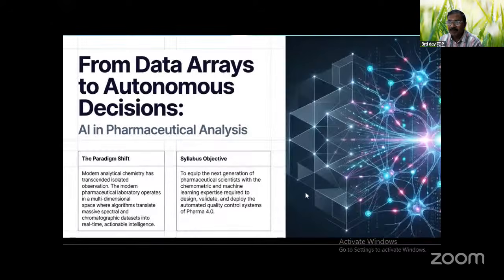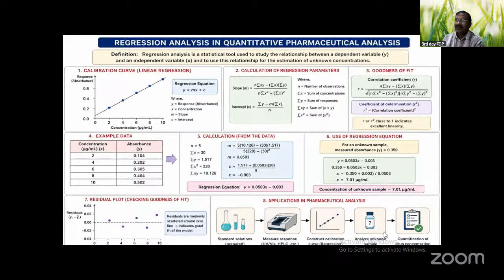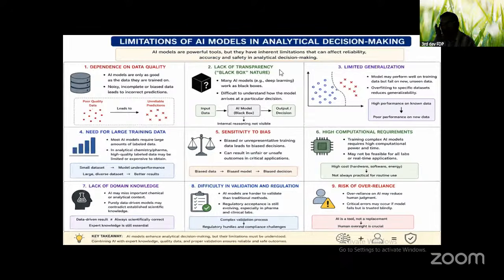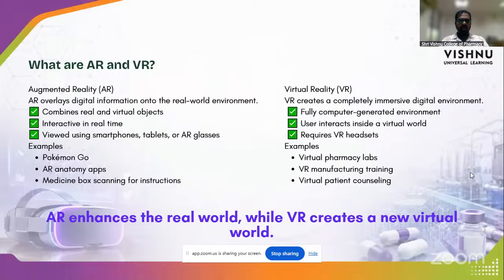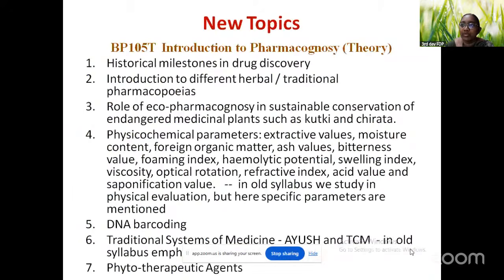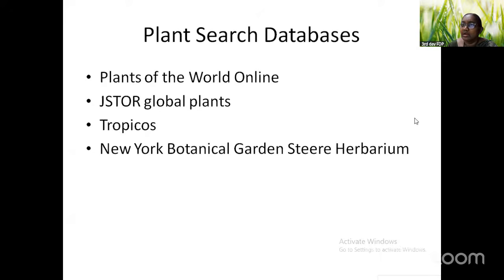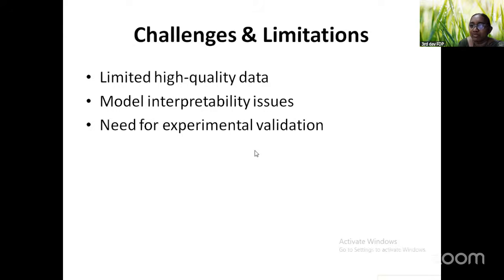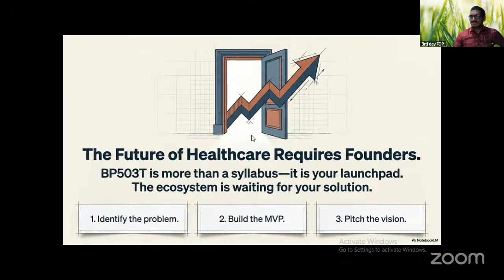e FDP on AI & Data Analytics